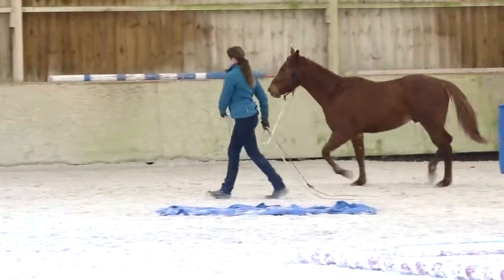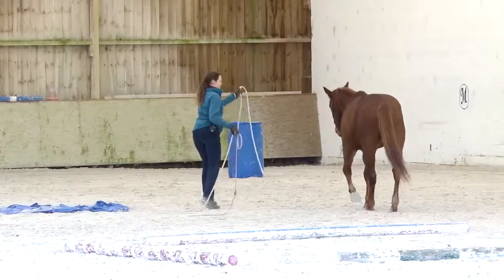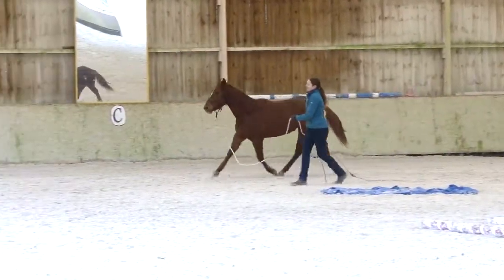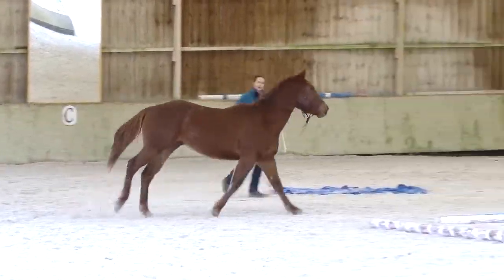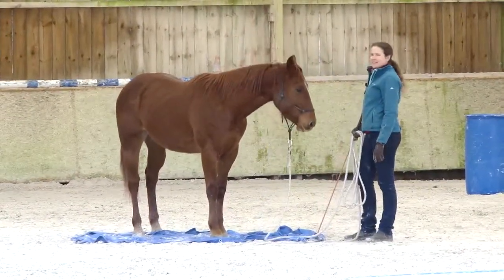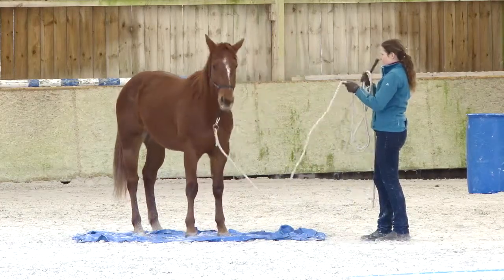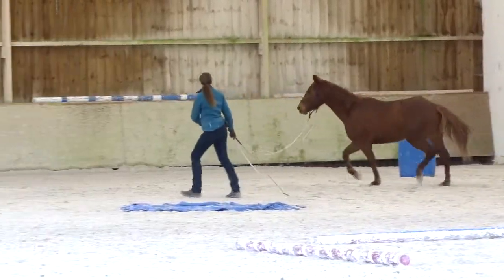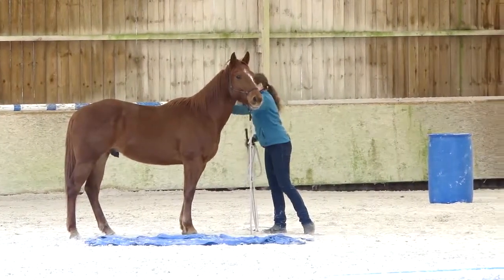Bucking and Kicking when lunging a Youngster - How to handle it in a good way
Hakan is a veeery lively youngster ! And that’s fine :-)

I wouldn’t expect a first grader to immediately perfectly behave and manage to sit still for several hours with full concentration.

I won’t punish a youngster for sometimes feeling like jumping in the air either.

It’s ok. Behaviour is just an expression of how the horse feels.

Maybe he feels energetic and happy. Maybe he feels out of balance on the circle. Maybe he is unsure about what is asked. Maybe …

But nevertheless it is quite important to handle these kinds of behaviours correctly. If we miss to handle it right, those sorts of things can easily get out of hand and turn into (for us) dangerous behaviours.

So: How can we direct a youngster in a good way so that he can lunge without kicking and bucking? How can we get a calm canter?

If you have a bouncy youngster, I hope you find this little clip helpful. Of course, it’s not all there is to say about this subject and covers just one aspect.

Would like to see his complete development from this to cantering with a lovely relaxed forward down stretch like a reining horse?

so I can notify you about the start of the Documentary about his start under saddle.

It’s going to be totally for free and contains amazing information that you would usually only get as part of a paid online course.

I am planning to show you the complete process, every step, every hickup and unexpected challenge on his way to be confident and relaxed about being ridden.

Bitless, fair and friendly - laying a solid foundation for life. Take this chance if your horse isn’t started yet.